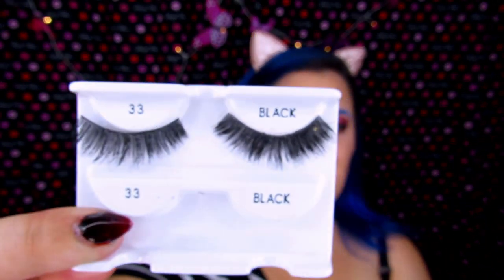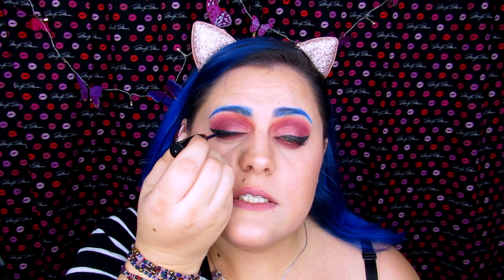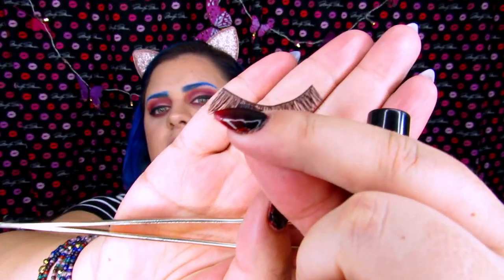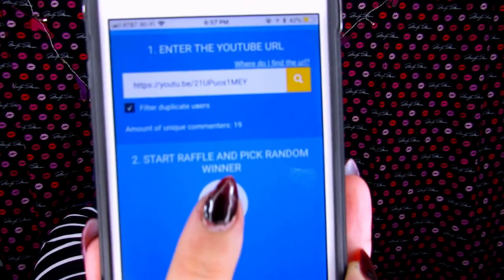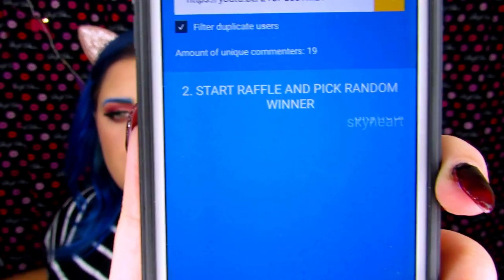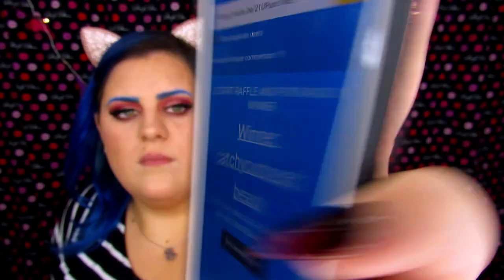How to: Apply False Lashes A Parody Tutorial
So I decided to try to do a lash tutorial, but it ended up being such a hot mess that I turned it into a parody tutorial. I'm sorry,  but I hope you get some laughs!

And on Monday Afternoons around 2:30pm I go live with "Let's Play Mondays" game streams & Friday nights at 8pm I go live for Beauty Chats with Jen!

Lets Chat!